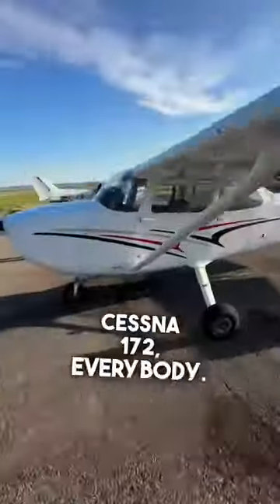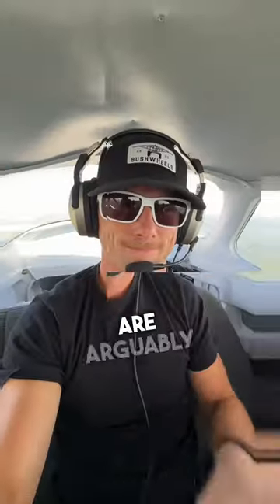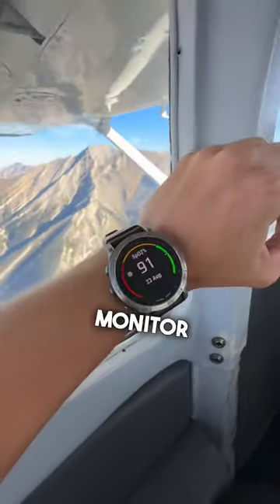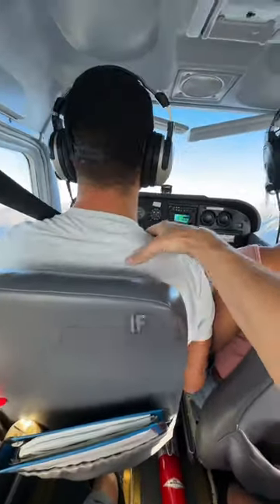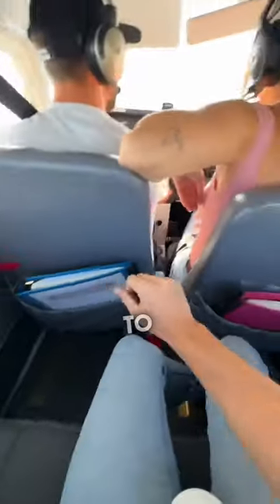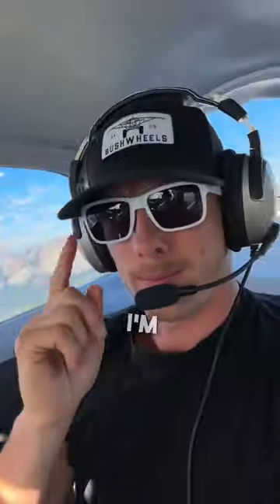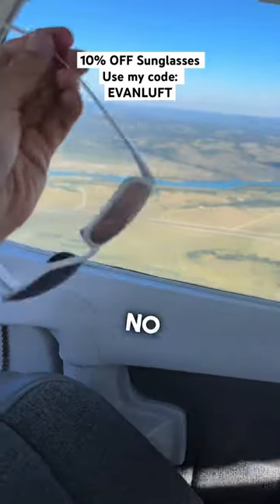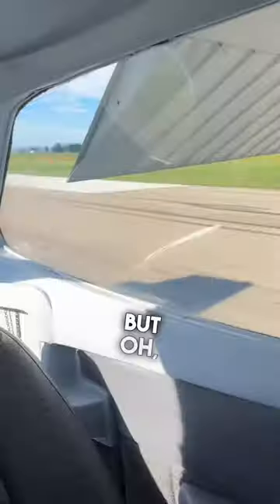Cessna 172 vs the Rocky Mountains!!! | Pilot and Aviation Education